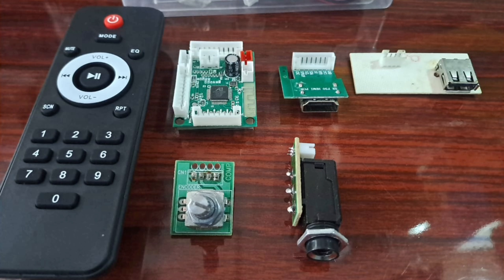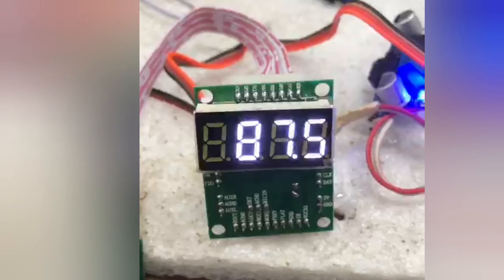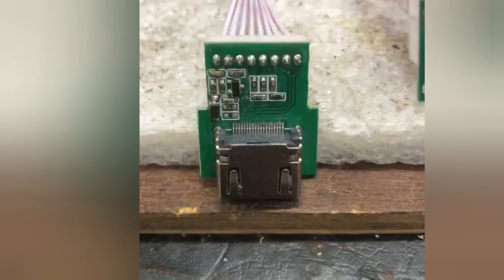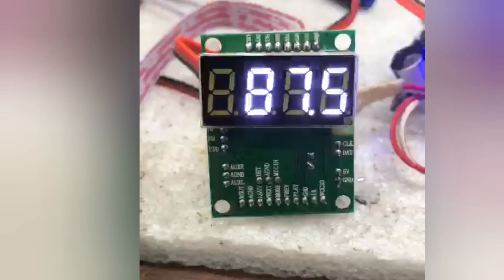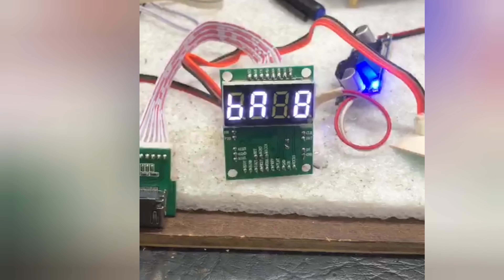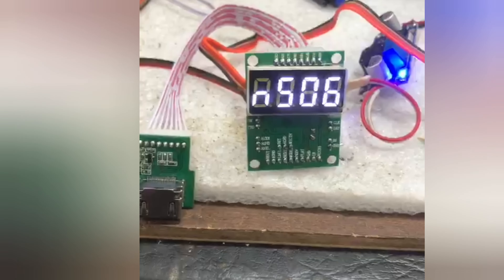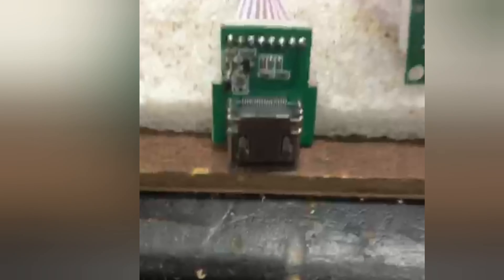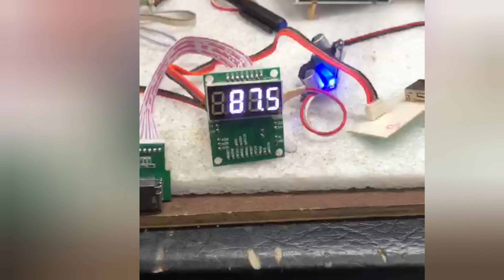new model PSP board this USB Board HDMI input audio USB Jack input and Mic DJ sound model USB Board